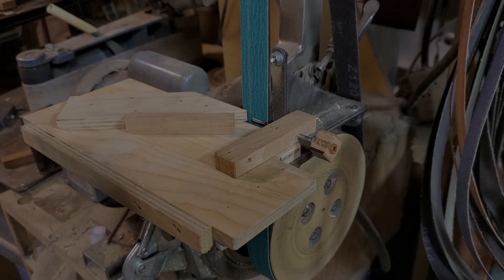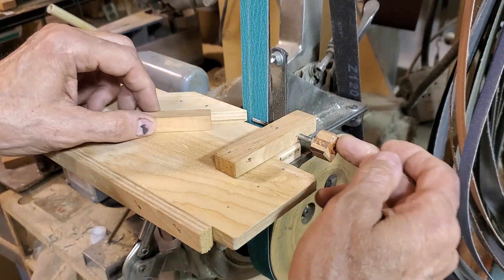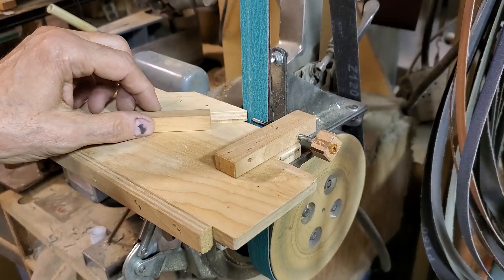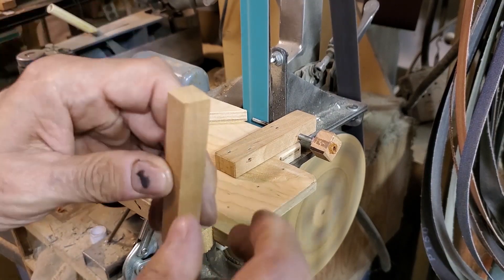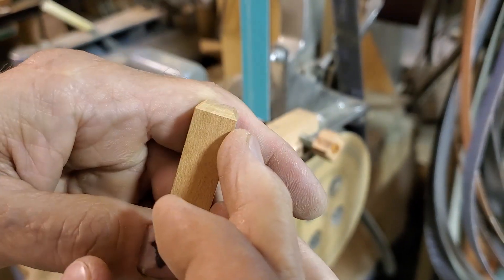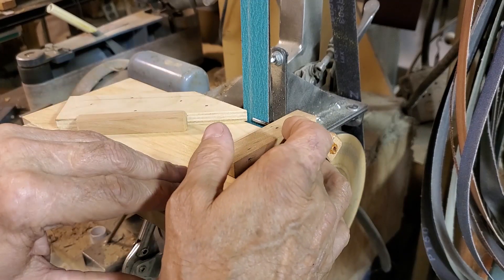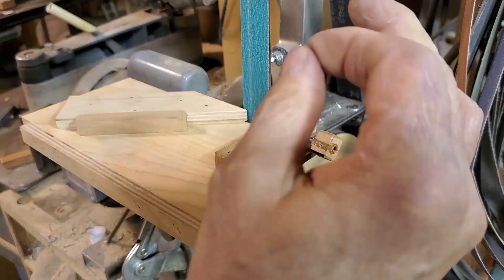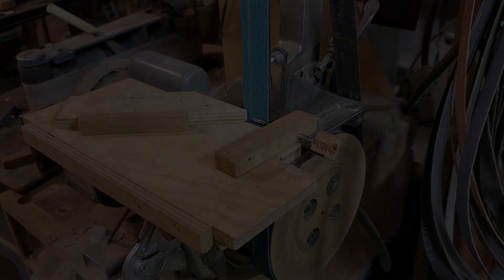Chamfering Fixture for small parts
A quick fixture I made for chamfering small parts.
it clips right onto my 1" belt sander table and dials i to .00%" or so accuracy quite easily.